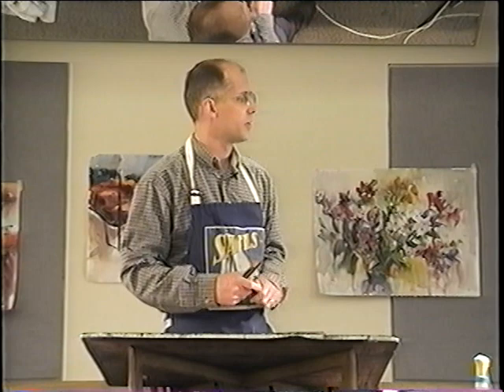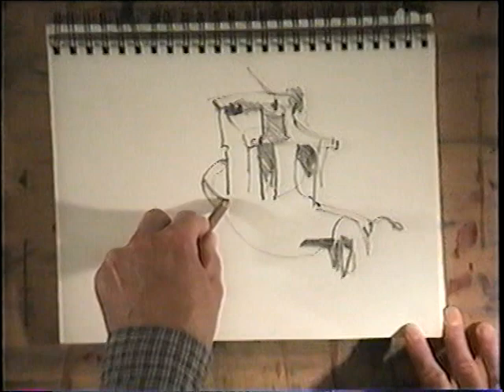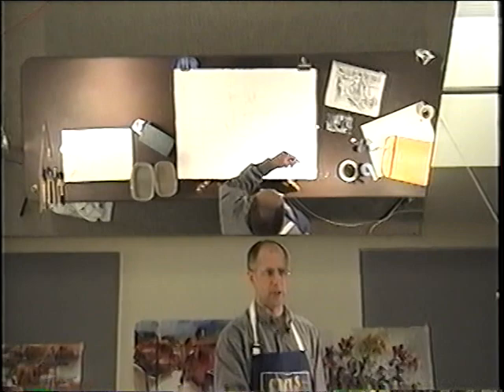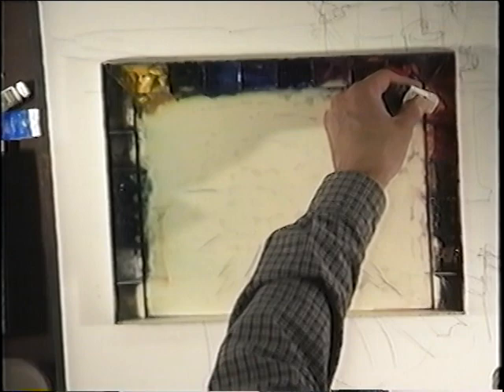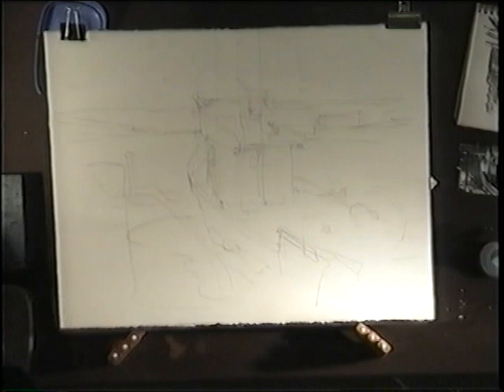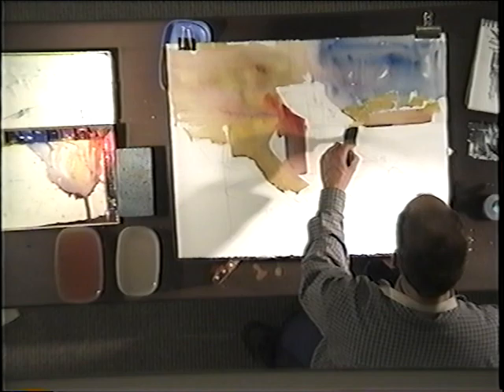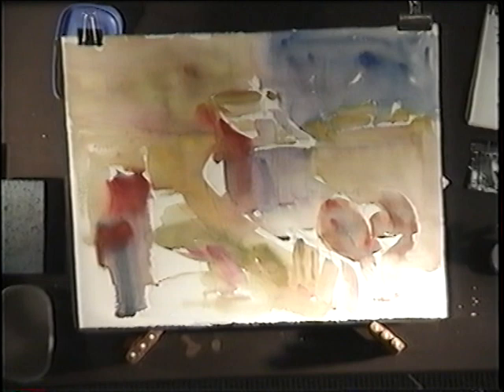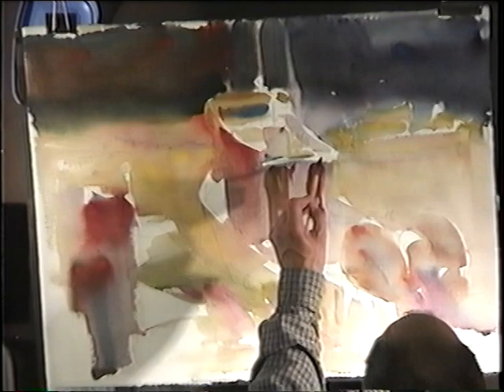Eric Wiegardt Watercolor Boat Part 1